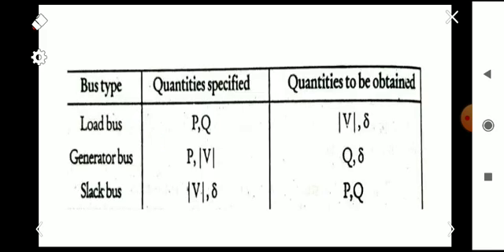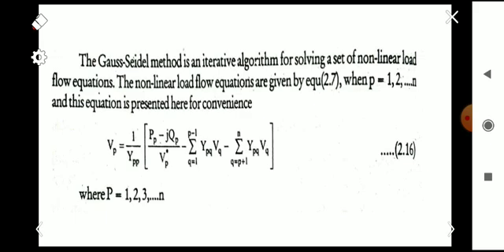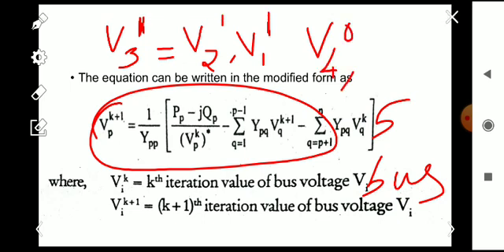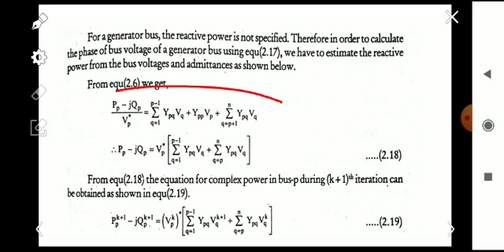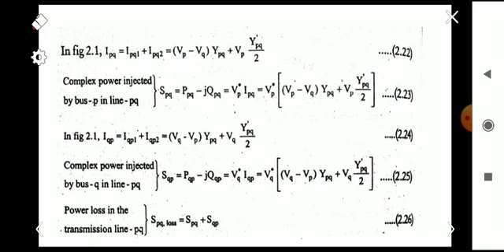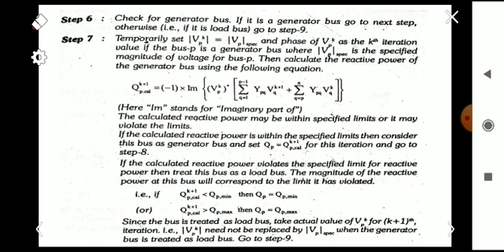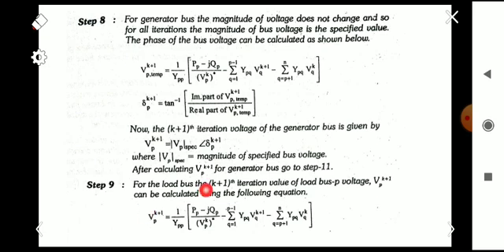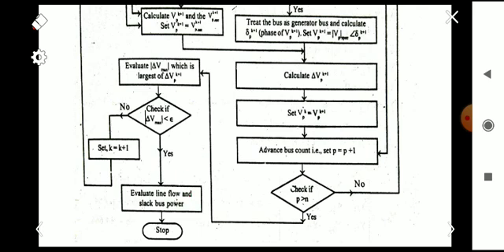Load Flow Solution by Gauss-Seidel Method | Module 3 | PSA | KTU